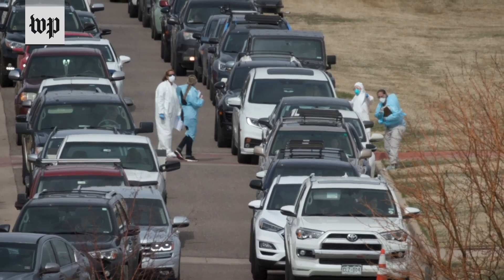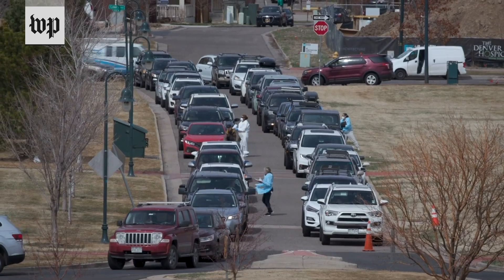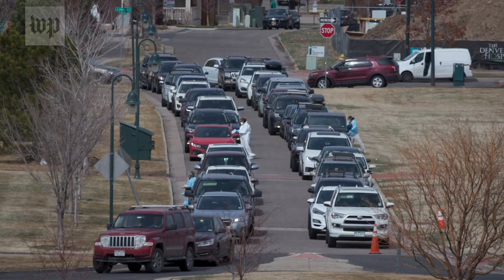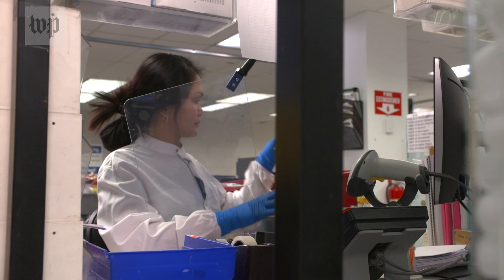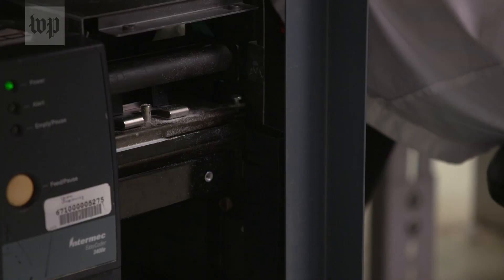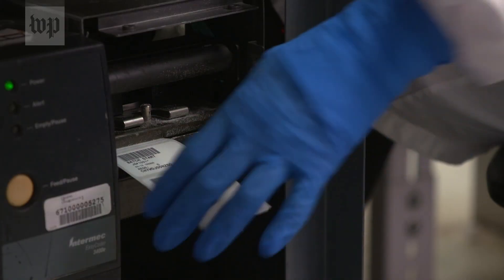Pool testing: What it is and how it could affect the coronavirus pandemic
Health officials in the Trump administration are considering a new testing strategy to combat the continued spread of covid-19 infections.